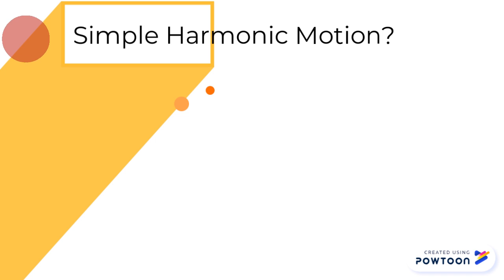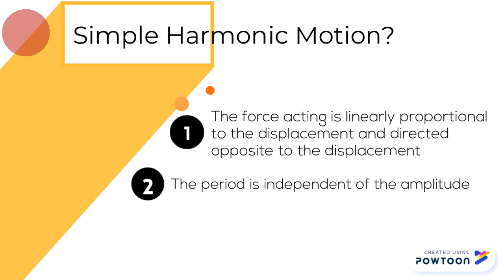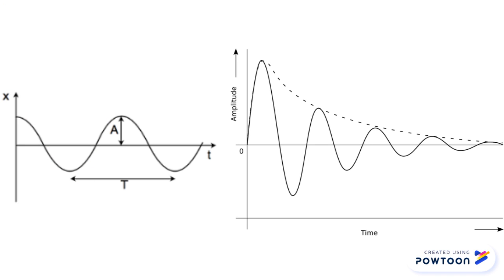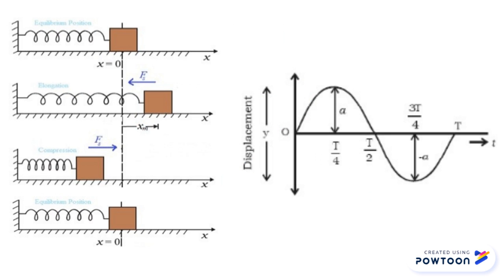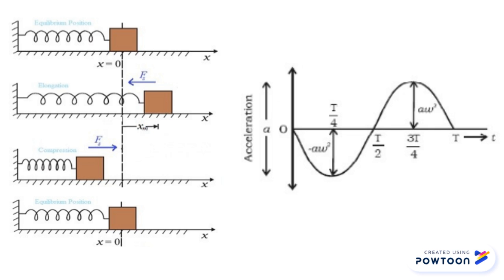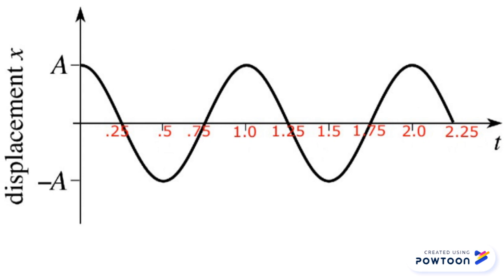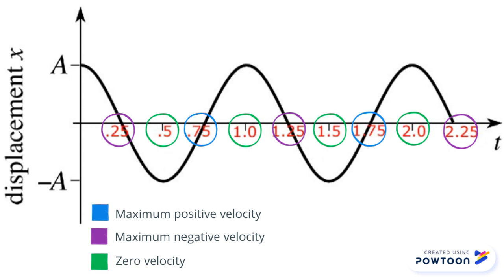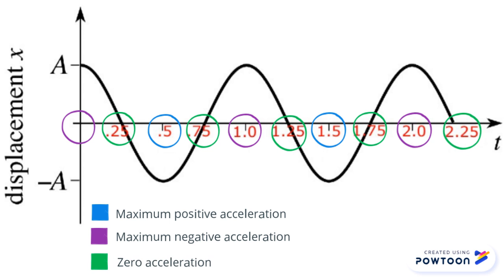Simple Harmonic Motion Part 2